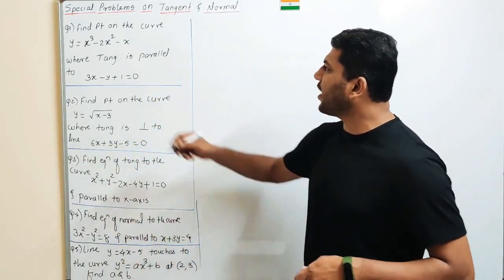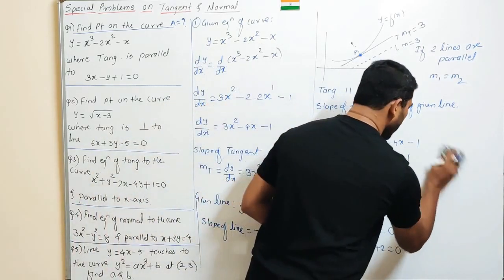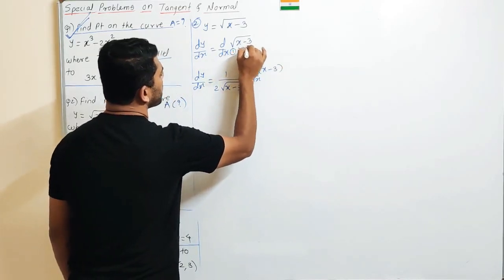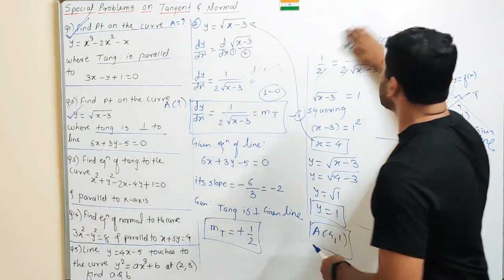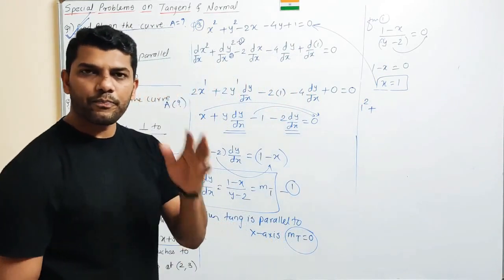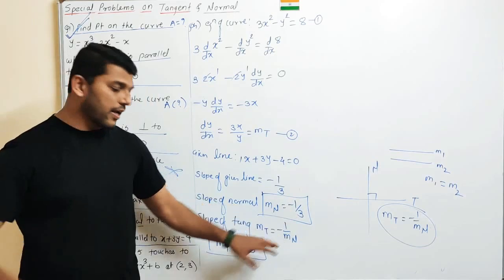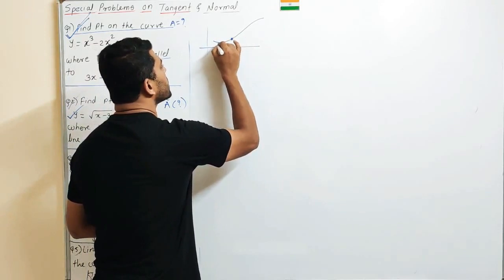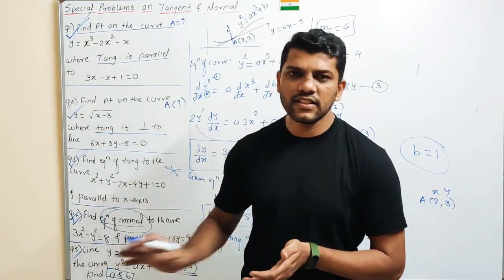Calculus | Applications of Derivative | Tangent & Normal | Special Cases | Examples